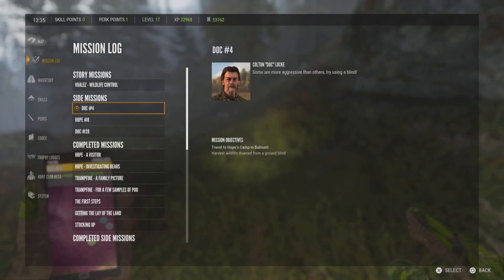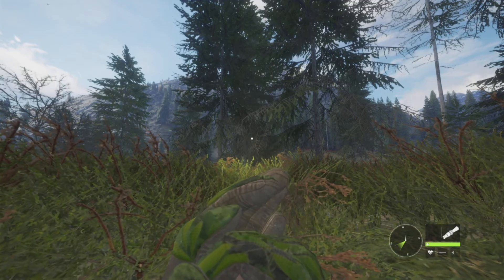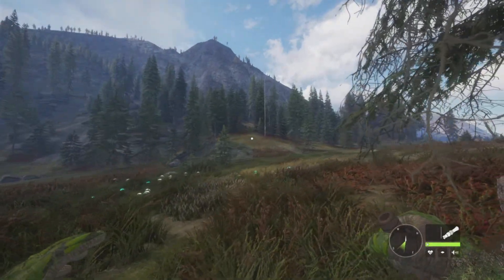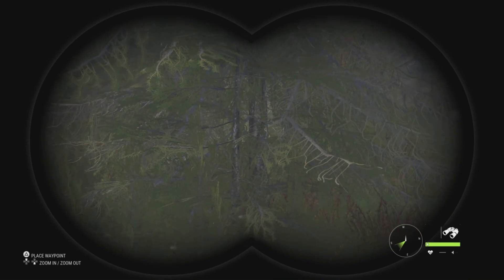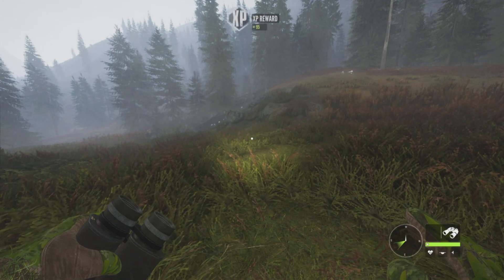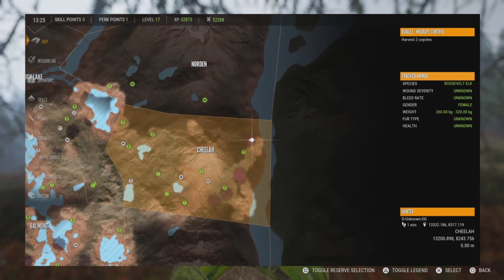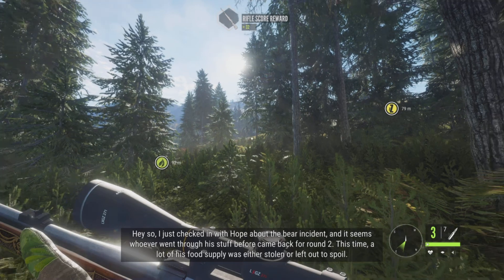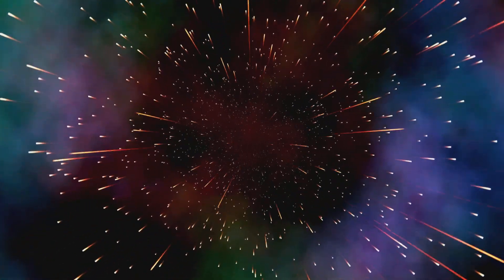Vualez Wildlife Control Mission - How To Get The Coyotes - The Hunter Call Of The Wild